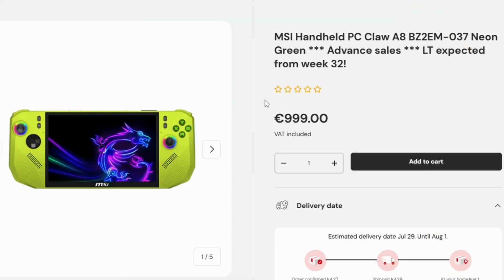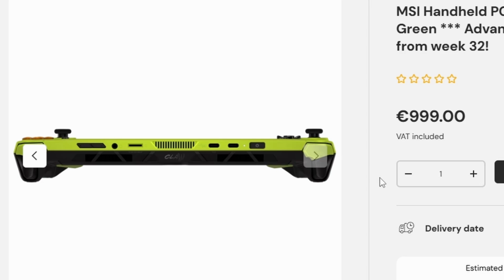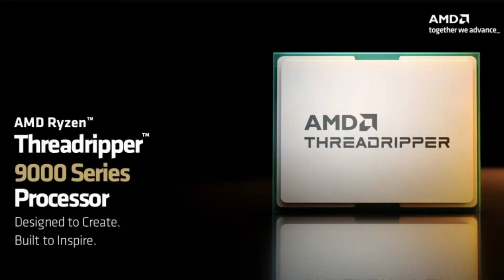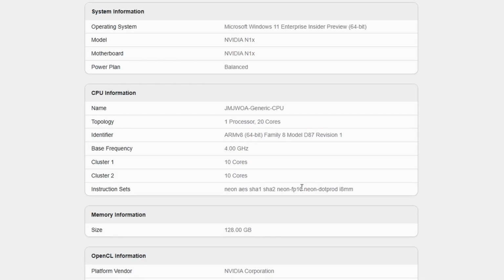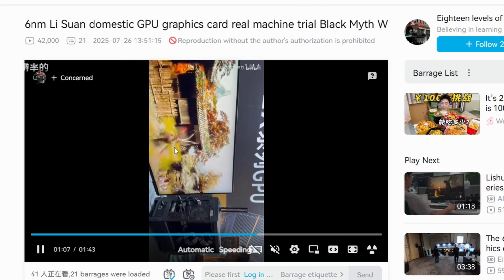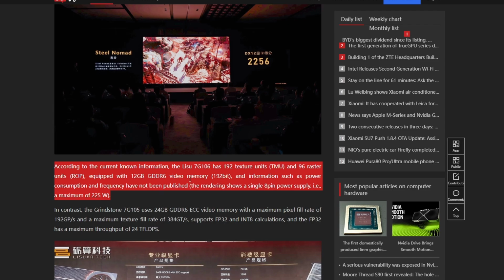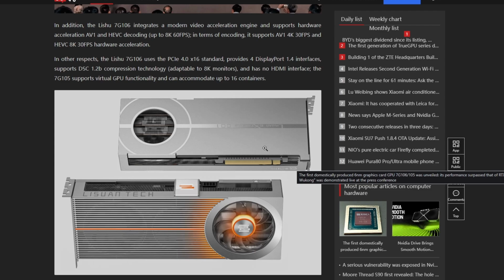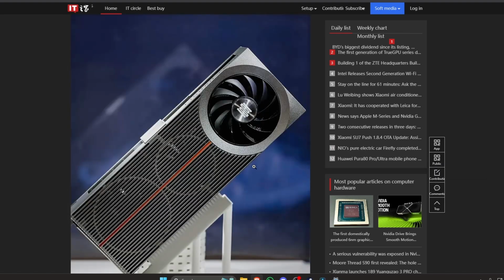New GPU Maker Is Here & It's Really Good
Chapters:
0:00 intro
0:18 MSI Claw A8 with Ryzen Z2 Extreme
2:18 AMD Ryzen Threadripper 9000X
4:06 Leak confirms NVIDIA N1X
5:49 A NEW GPU MAKER !!!